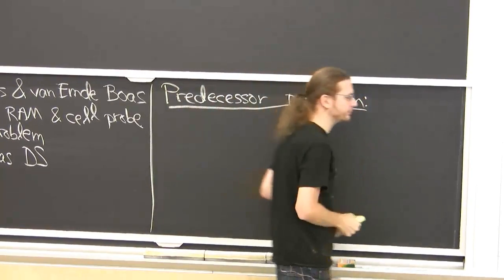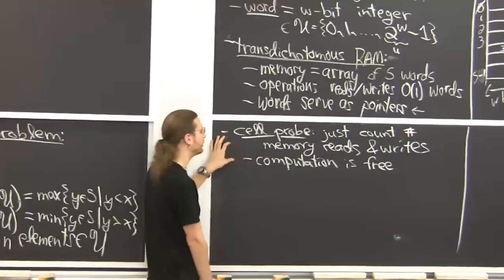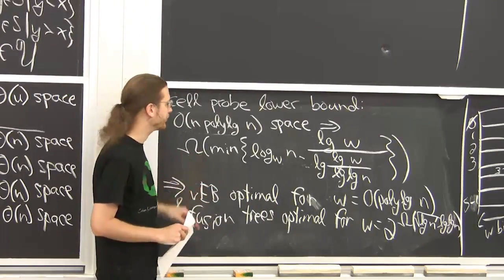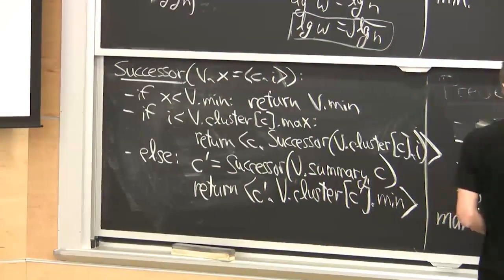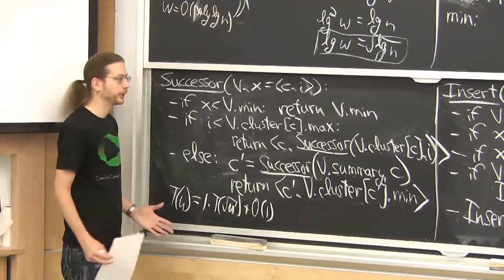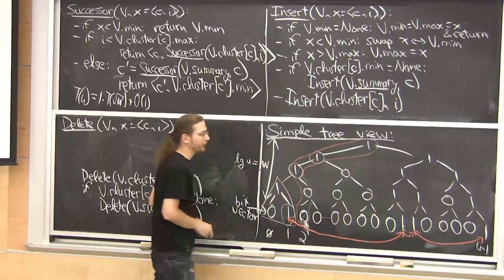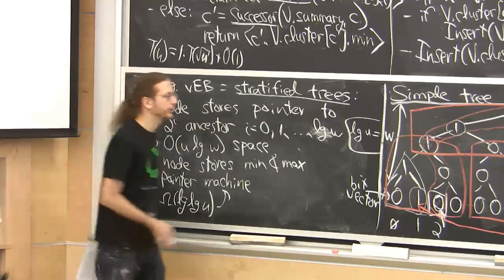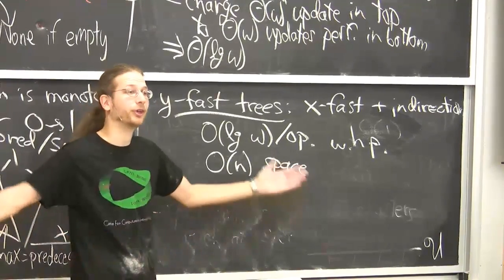11. Integer Models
Integer: models, predecessor problem, van Emde Boas, x-fast and y-fast trees, indirection